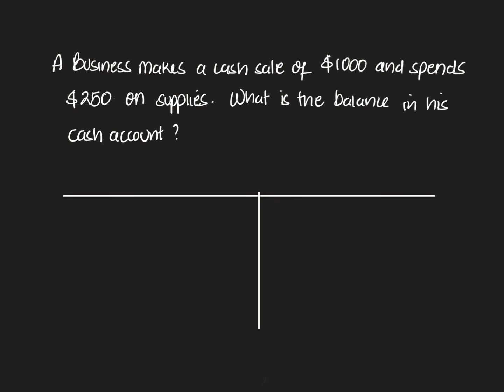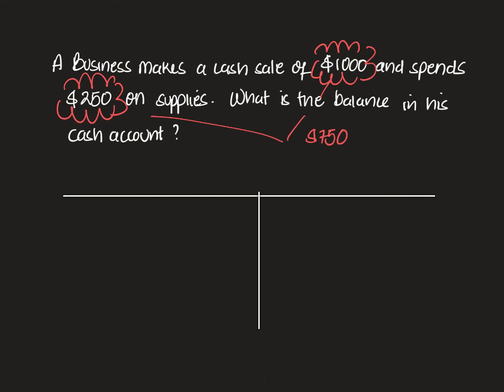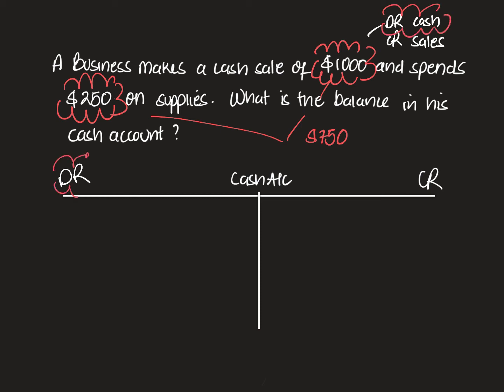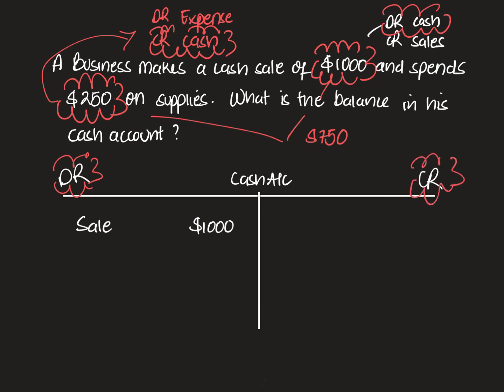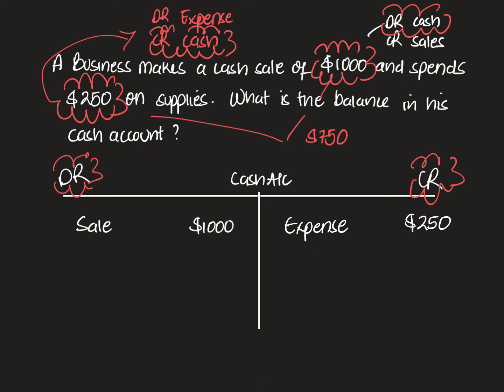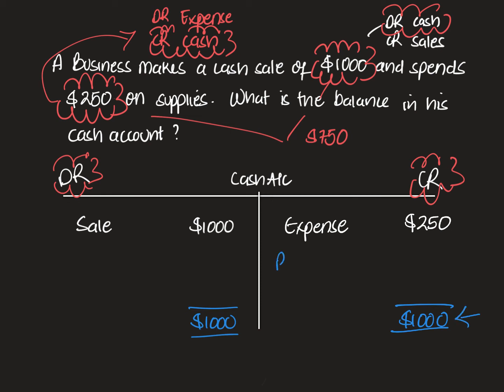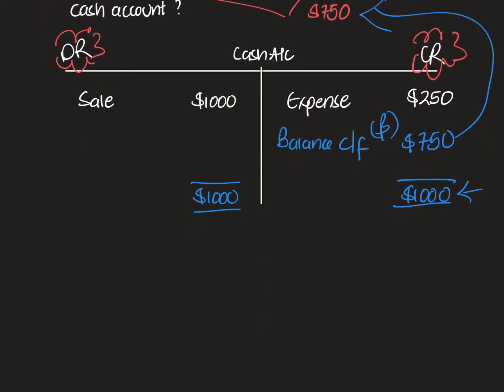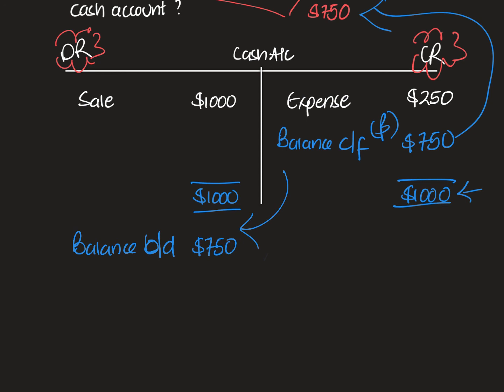FA1 S3 L3 U5 Balancing accounts